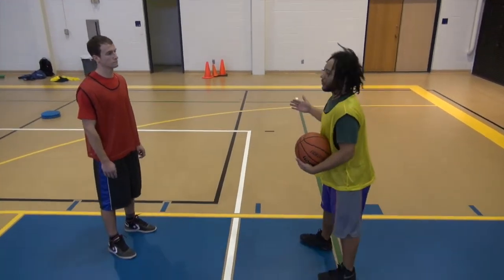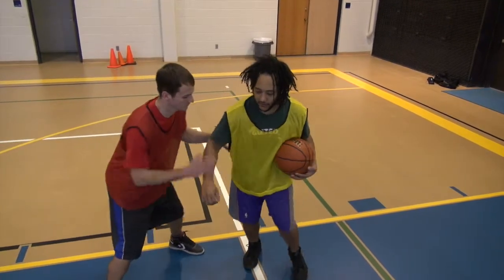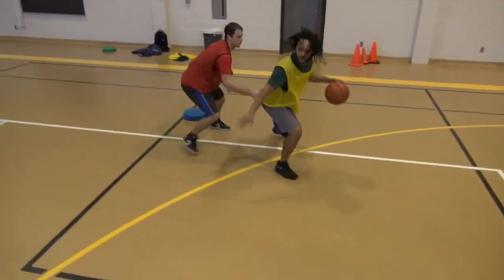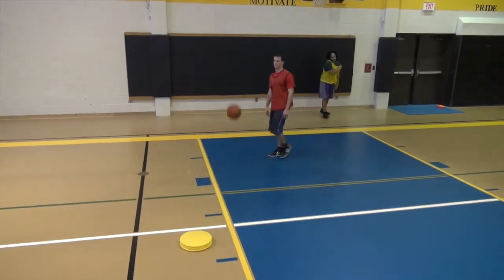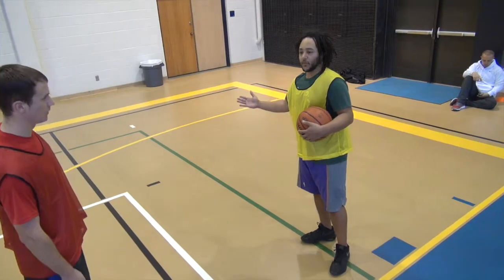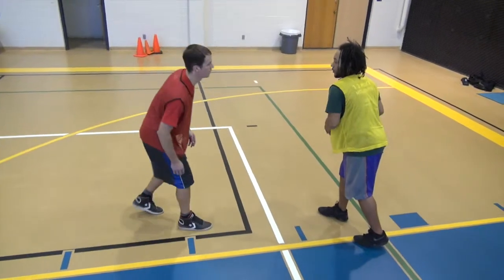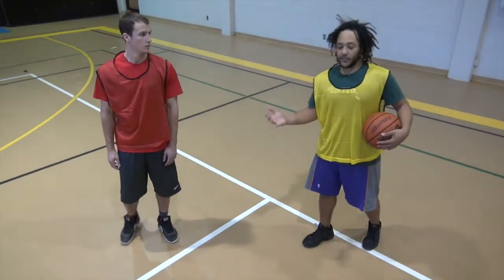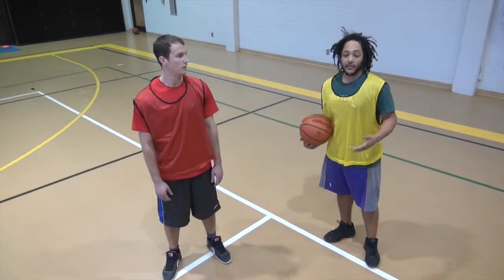Protective Dribble, Zig-Zag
This video is about Protective Dribble, Zig-Zag